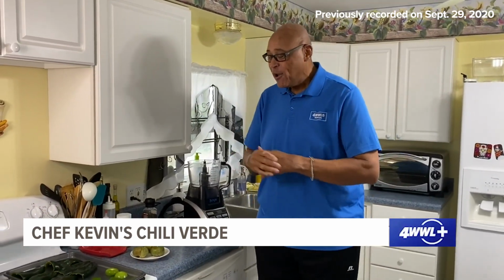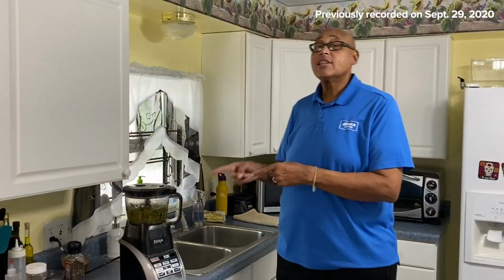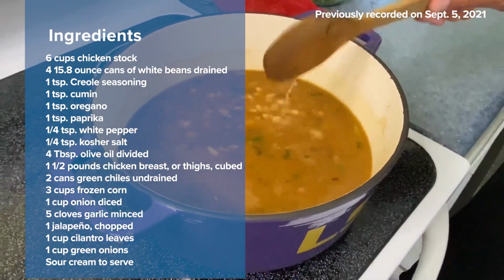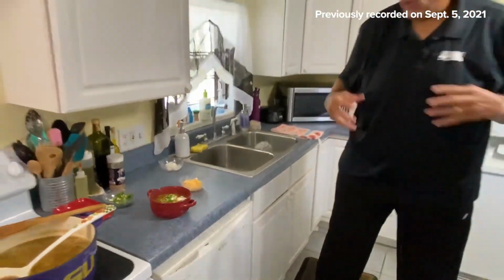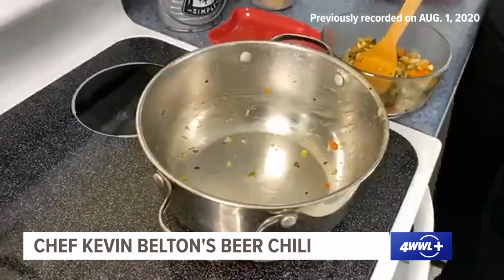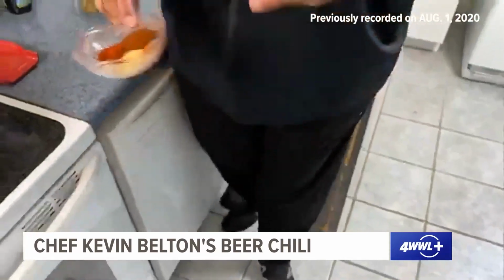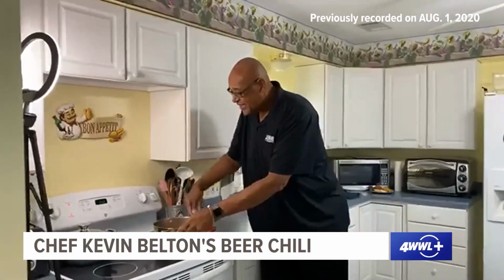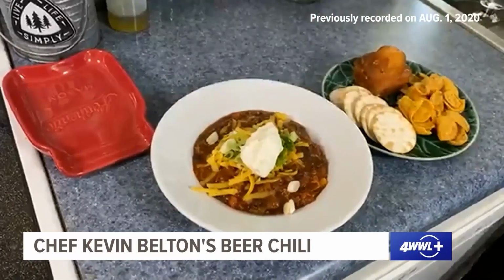Cooking with Chef Kevin: Chili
Some of Chef Kevin Belton's finest chili recipes!